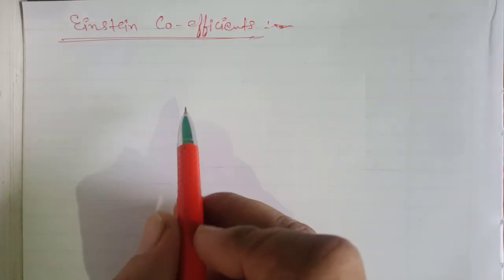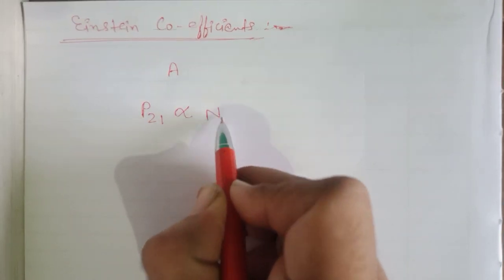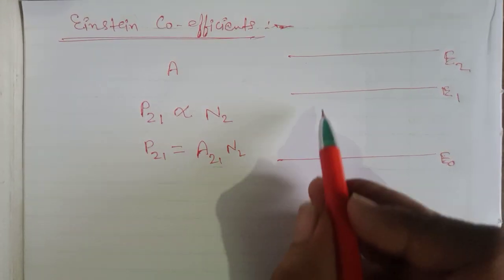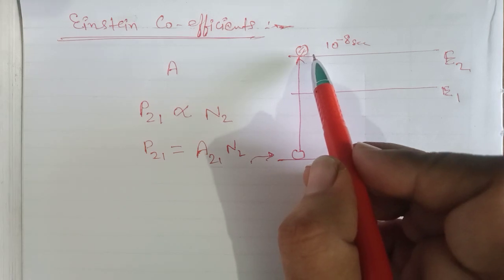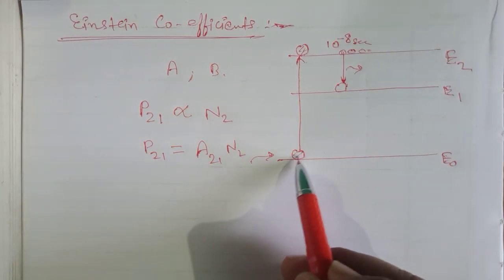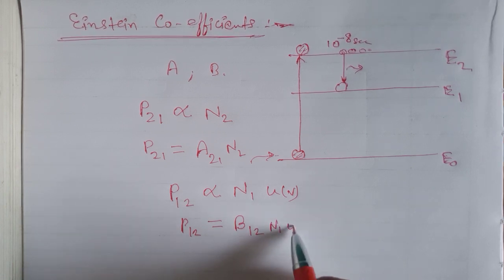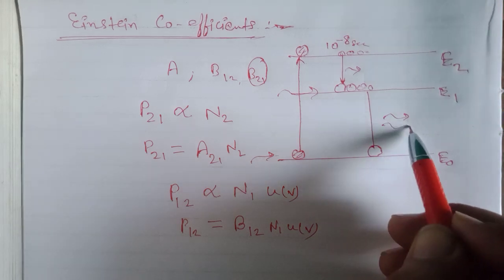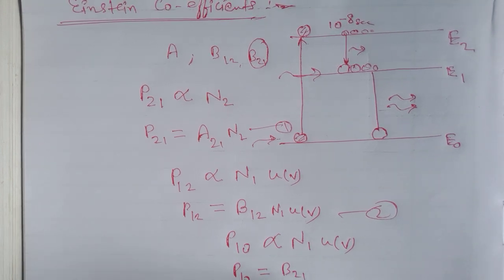May 30, 2025